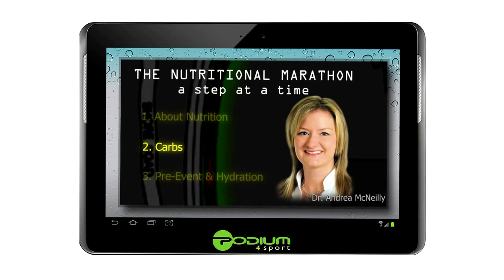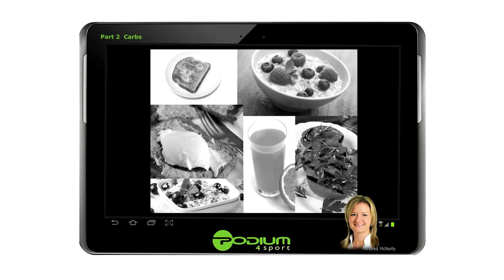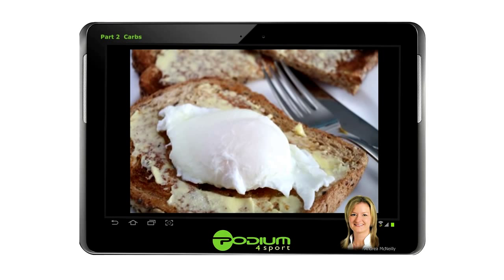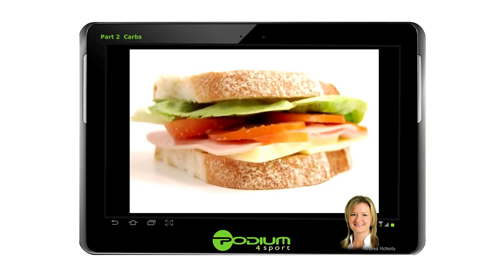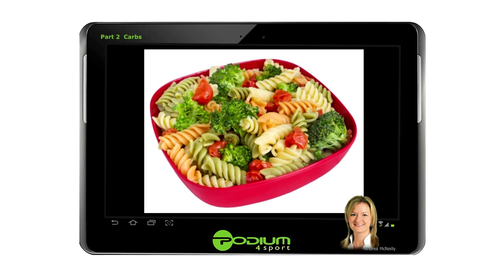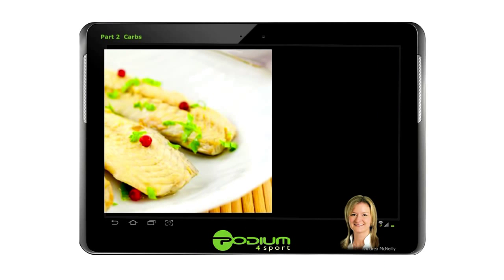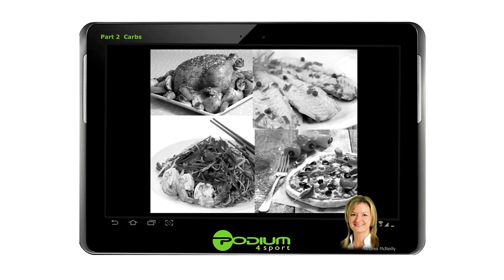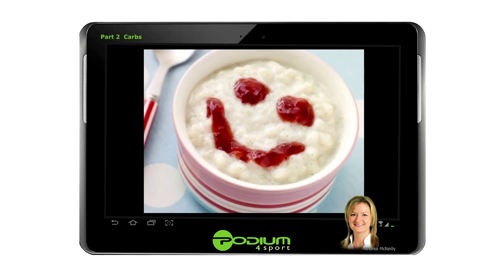Nutritional Marathon Part 2